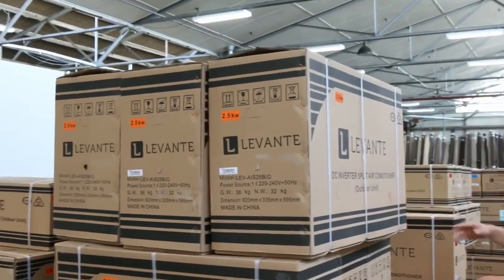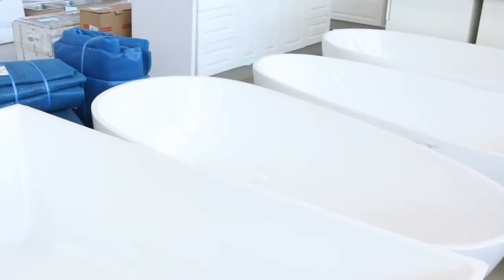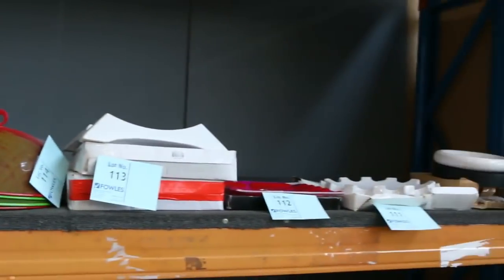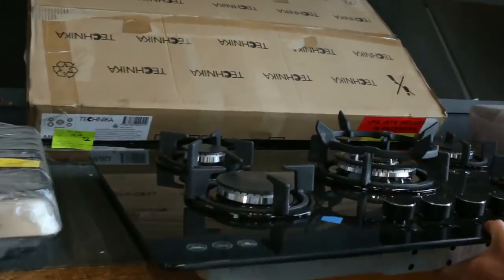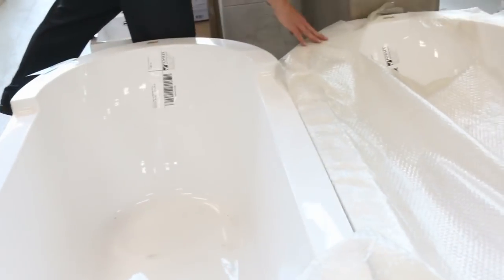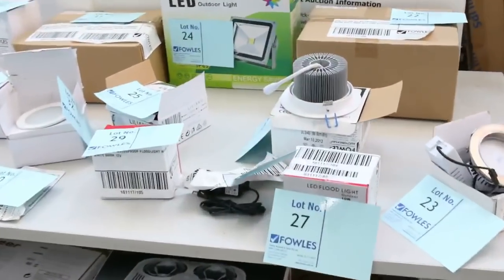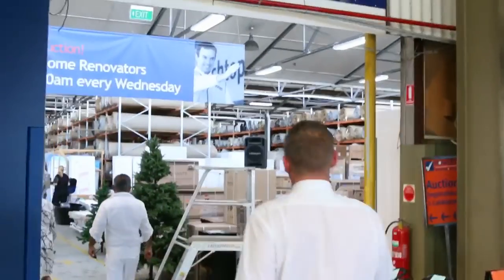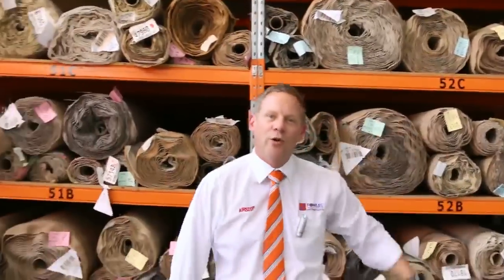Home Renovators Auction 15 Nov